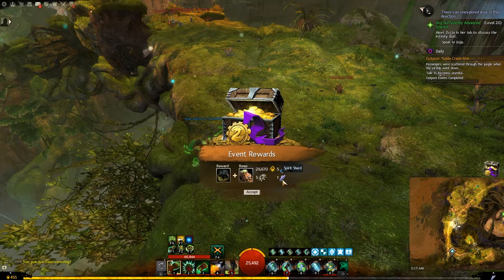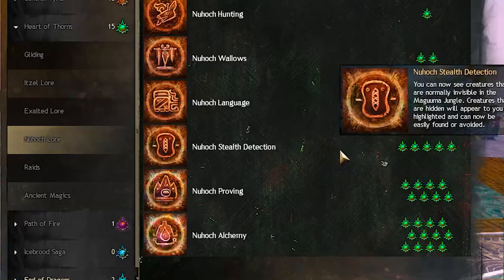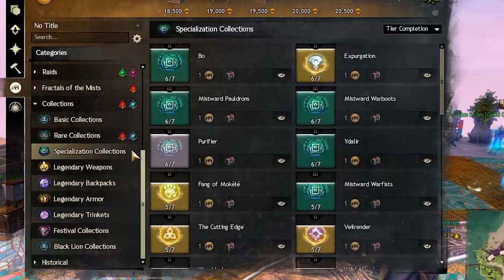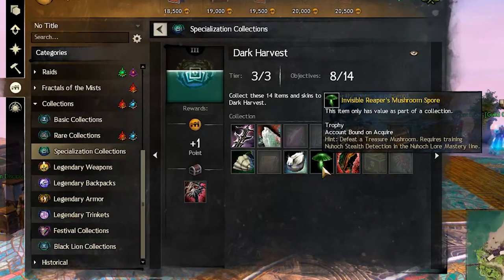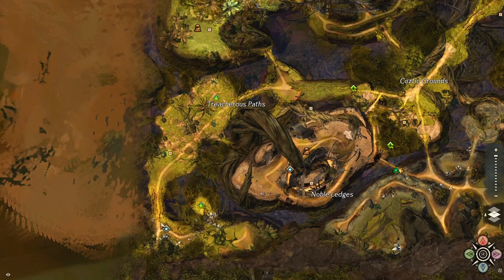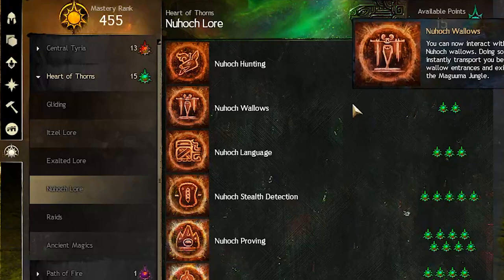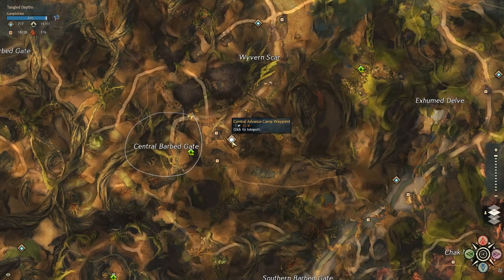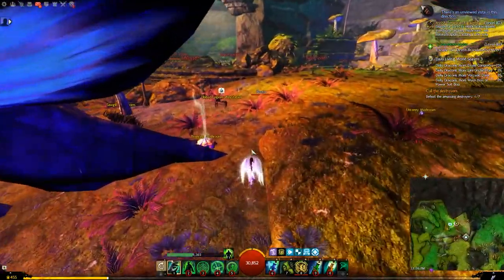GW2 Treasure Mushroom Quick Guide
In today’s video, we learn all the details about the GW2 Treasure Mushroom events. It is a good source for spirit shards and needed for some collections.

★Time Stamps :
00:00 GW2 Treasure Mushroom Quick Guide
00:11 How To See Treasure Mushroom
00:20 Treasure Mushroom Rewards
00:28 Mushroom Spores ( HoT Elite Specs Collections Items )
01:07 Treasure Mushroom Locations
01:58 Treasure Mushroom Rewards Daily Limit & Waiting Time